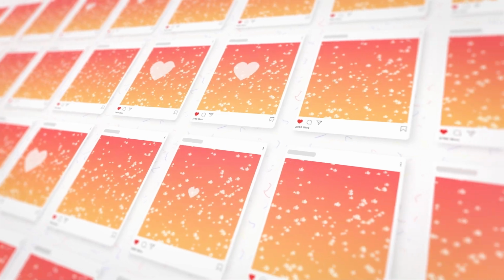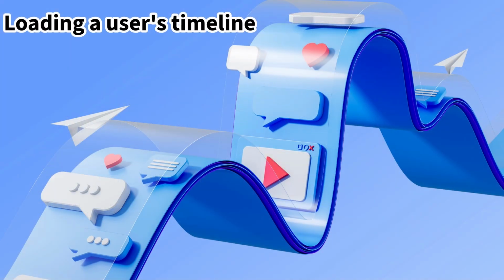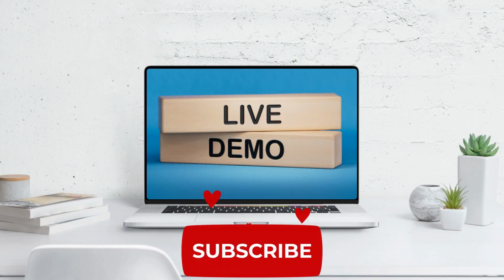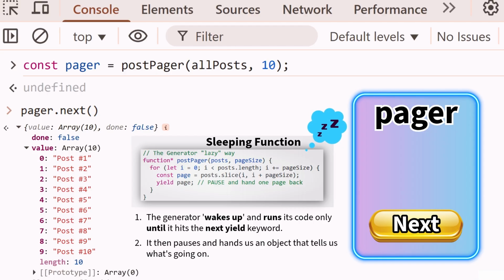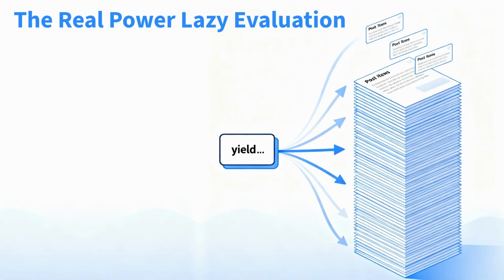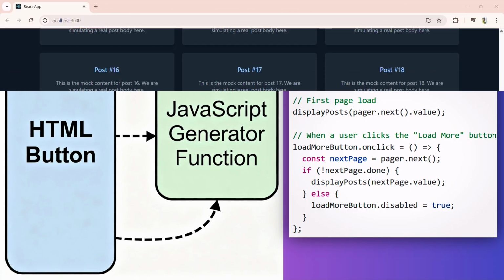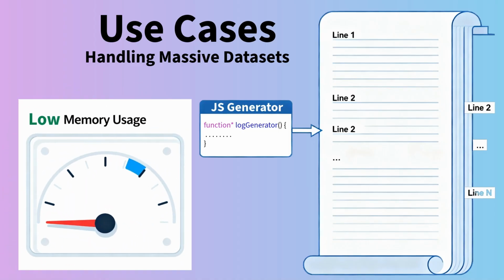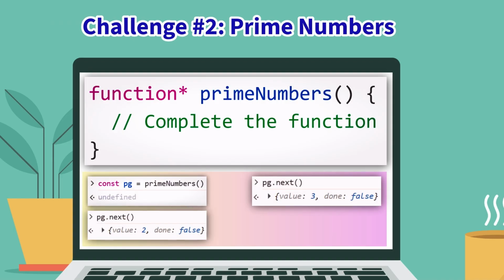Master JavaScript Generators The Complete Guide to Lazy Evaluation & Performance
🚀 The JavaScript Feature That Prevents Browser Crashes

Ever wondered how Netflix, Instagram, and YouTube load thousands of posts without freezing your browser? The secret might be JavaScript Generators—a powerful feature that lets functions PAUSE and resume, giving you complete control over memory and performance.

In this video, you'll learn:
✅ Why loading all data at once crashes browsers (and how to avoid it)
✅ How Generators use yield to create "pausable" functions
✅ Building a real pagination system with lazy evaluation
✅ The .next() method and iterator protocol explained
✅ Real-world use cases: infinite scroll, massive datasets, async workflows

🎯 CODING CHALLENGES:
Challenge #1: Build an infinite Fibonacci sequence generator
Challenge #2: Create a prime number generator that yields forever

💬 COMMENT YOUR ANSWERS:
- Did you complete the challenges?
- What's the biggest dataset you've ever loaded on a single page?

⏱️ TIMESTAMPS:
0:00 - The Billion-Dollar Problem
0:20 - Meet the "Pausable" Function
1:59 - The Real Power - Lazy Evaluation
2:49 - Use Cases & Your Next Interview
3:24 - Conclusion & Coding Challenges

📺 NEXT VIDEO: Deep dive into 'this', call, apply, and bind in JavaScript!